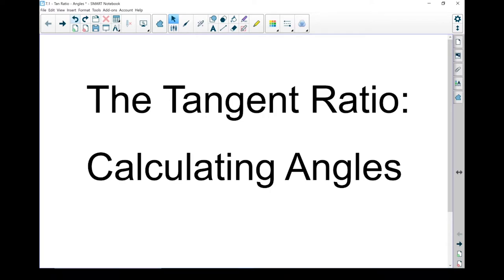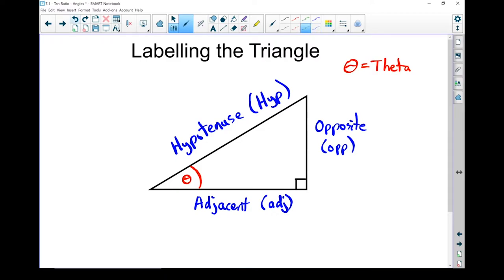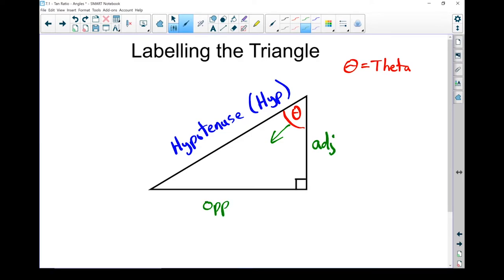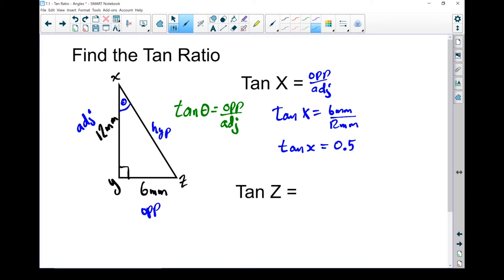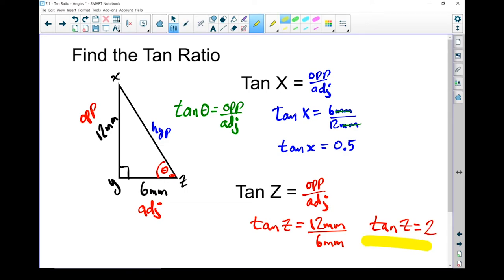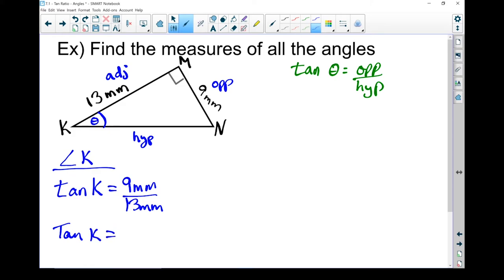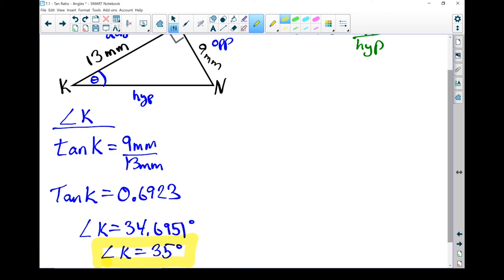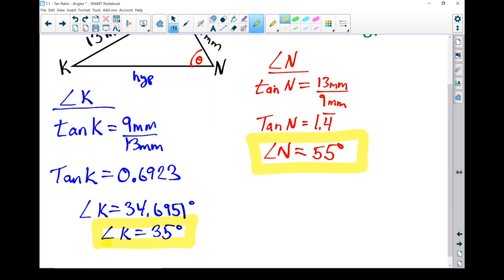FPC 10 - 2.1 Tangent Ratio : Angles